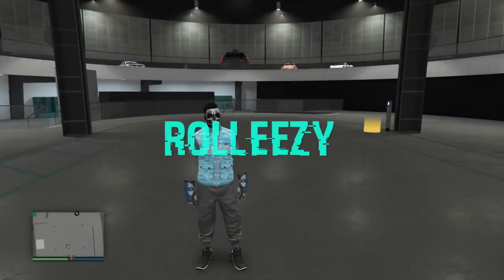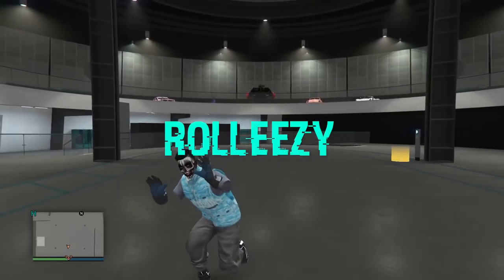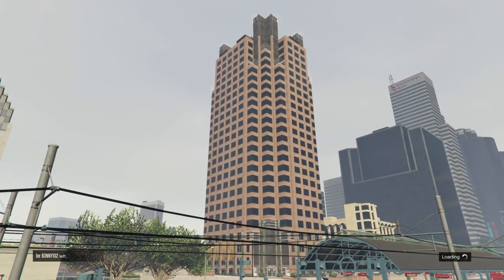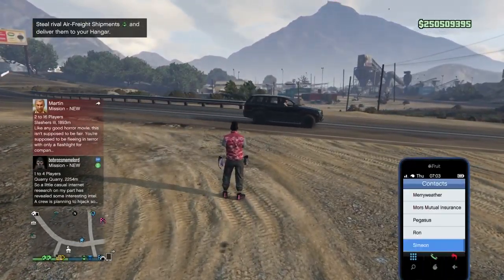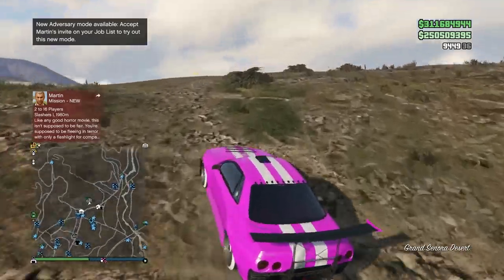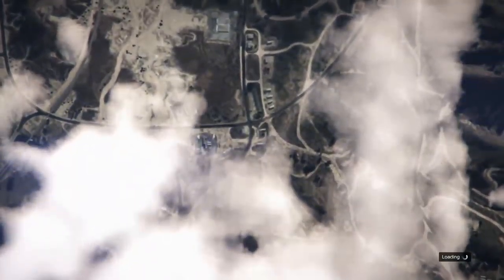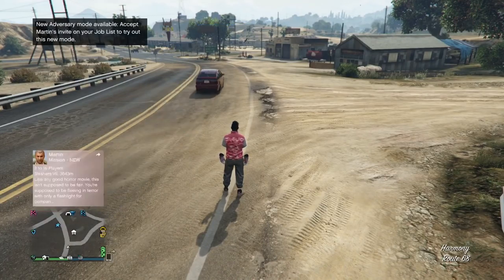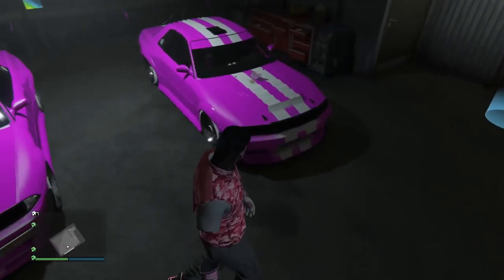*SOLO*VERY EASY UNLIMITED MONEY GLITCH*RETRO CAR DUPLICATION GLITCH*GET RICH IN GTA 5 ONLINE 1.42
WELCOME BACK TO ANOTHER SOLO MONEY GLITCH VIDEO HERE ON THE ROLLEEZY CHANNEL.

FOUNDER
TUTO FACILE FRANCE
CELESTIAL GAMING

QUESTIONS?? REQUESTS?!?